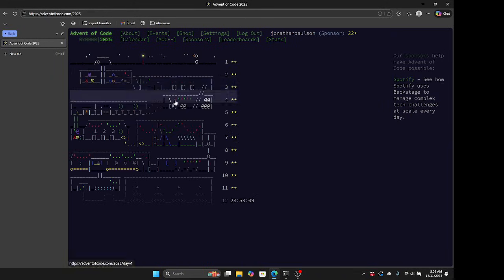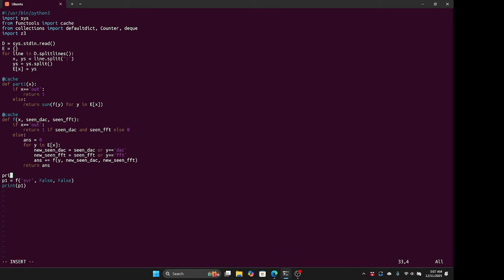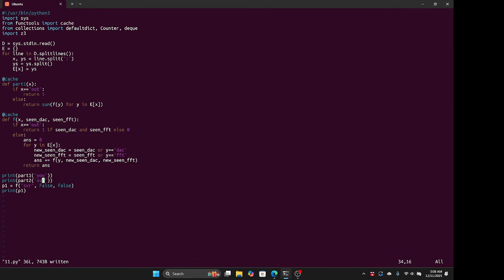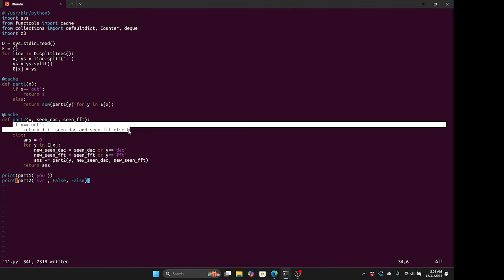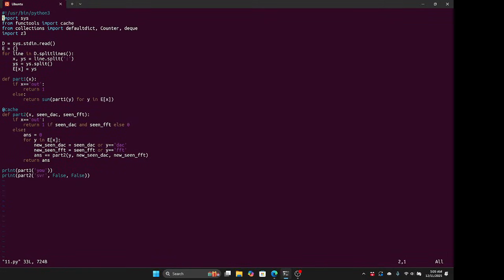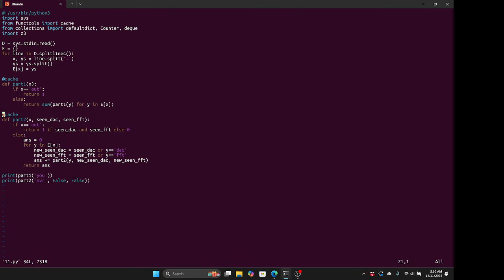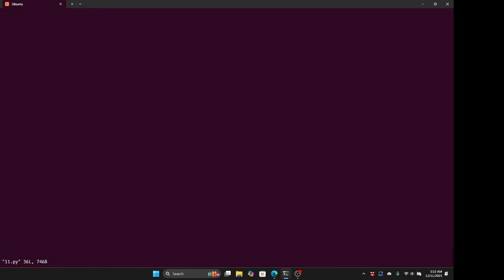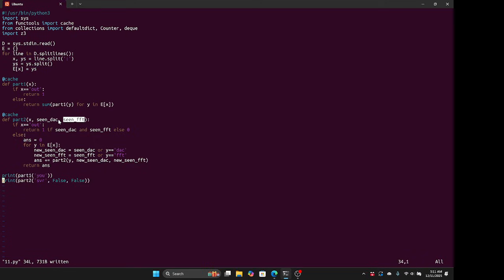Advent of Code 2025 Day 11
My times:  00:05:11 / 00:06:49

Got started a few minutes late today :( DP for both part 1 and part 2.

It's very cool to me that a simple "@cache" can convert code that traces each of the ~500T paths into code that "forgets" enough of each path to only compute ~2400 things. All we need to remember about our path so far is (where we are, have we seen "dac", have we seen "fft"), and that takes trillions of steps down to thousands.